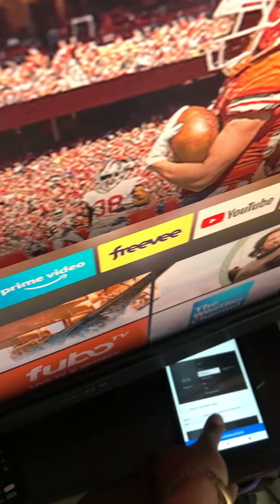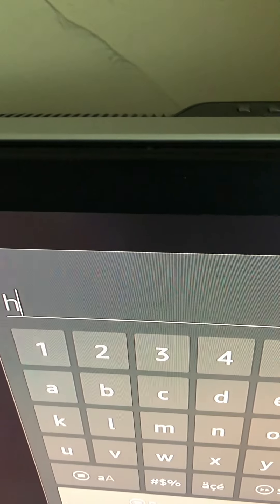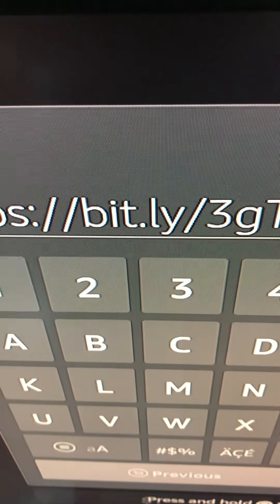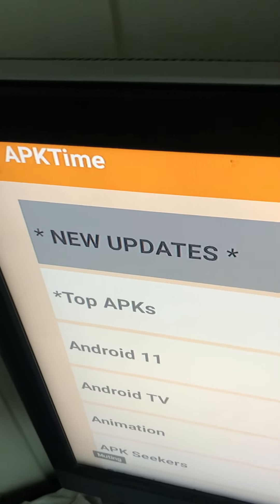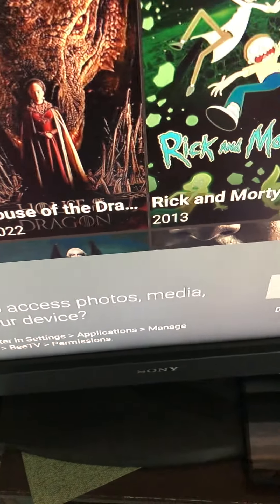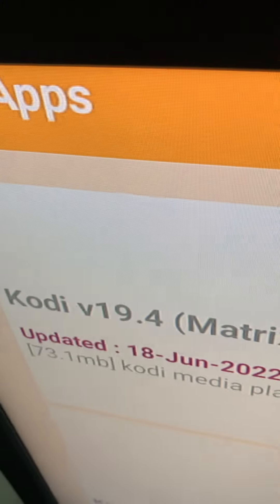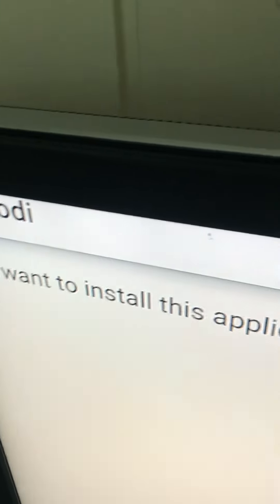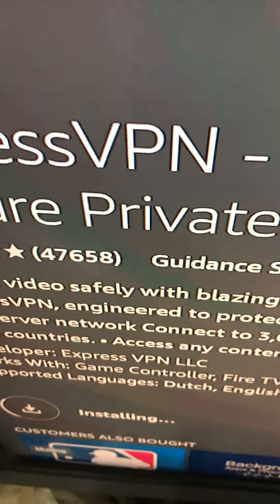How To Stop Paying for Comcast Cable, Netflix, & Hulu using Apktime